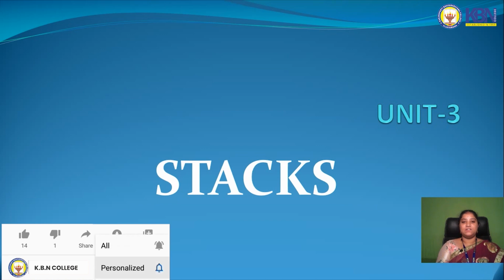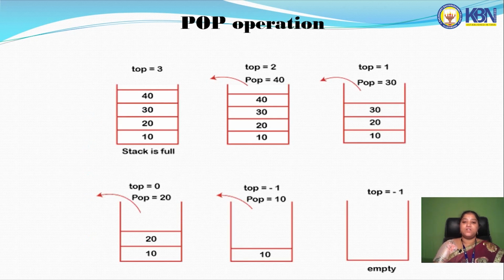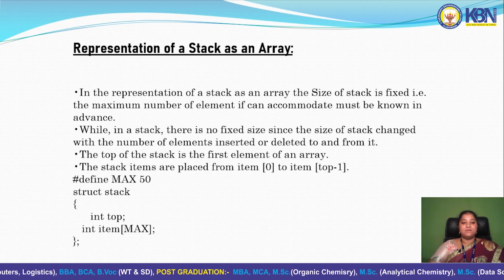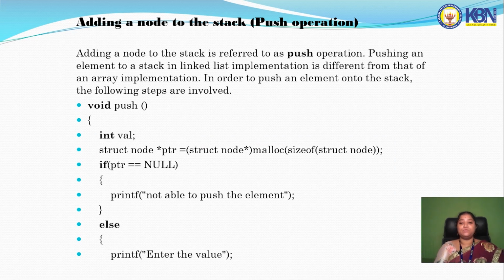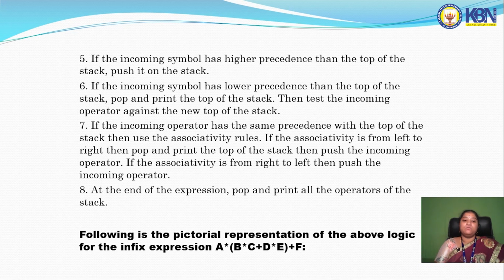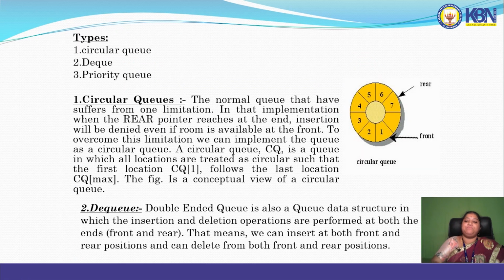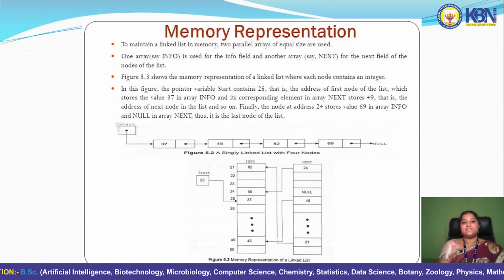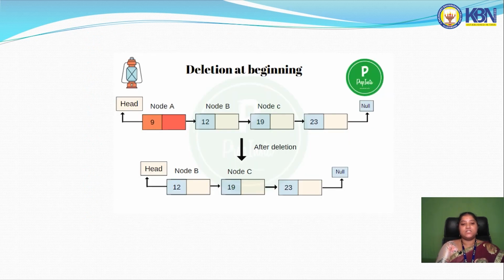Unit-3 | Stacks by Ms.S.Yashodha, Dept. of Computer Science & Applications, K B N College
Unit-3 | Stacks by Ms.S.Yashodha, Dept. of Computer Science & Applications, K B N College, Vijayawada.